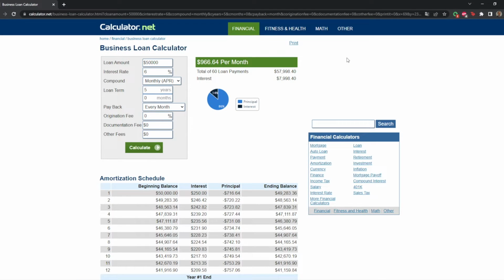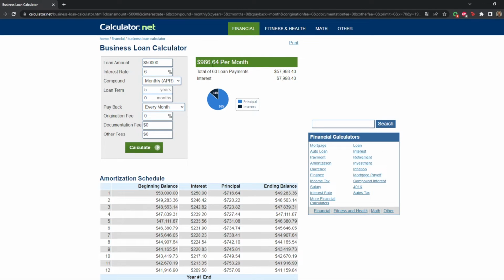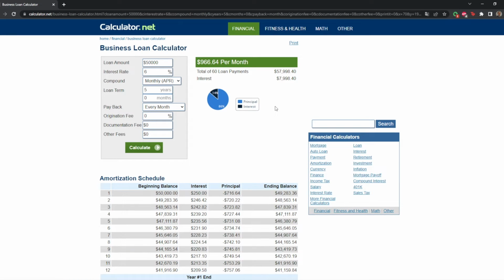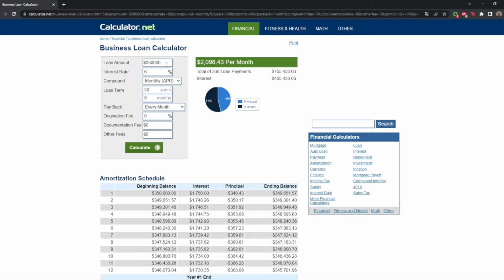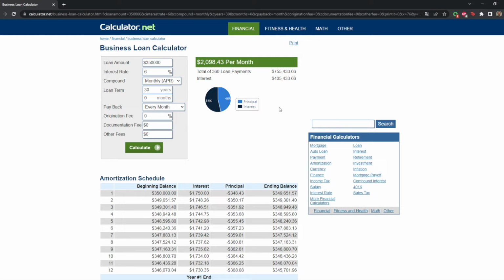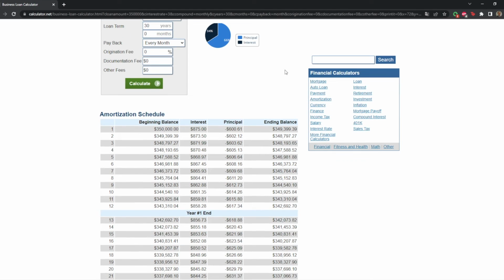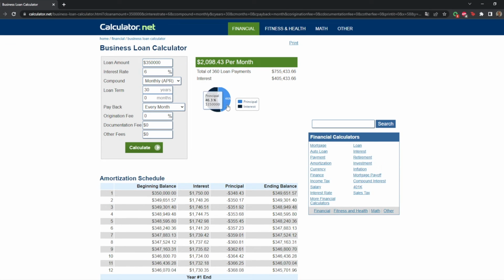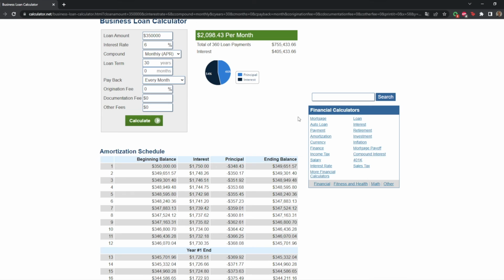Amortization Schedules Made Simple || Mortgages & Car Loans 2022 || C2 Personal Finance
Amortization schedules can be tough! This video helps simplify them and gives some basic knowledge about how they work.

🔥Amortization Schedules🔥

A mortgage amortization schedule is a table that lists each regular payment on a mortgage over time. A portion of each payment is applied toward the principal balance and interest, and the mortgage loan amortization schedule details how much will go toward each component of your mortgage payment.

Otherwise, don't forget to leave a comment about a topic you're interested in and I'll be sure to try and make a video on it. I'll catch you in the next one!